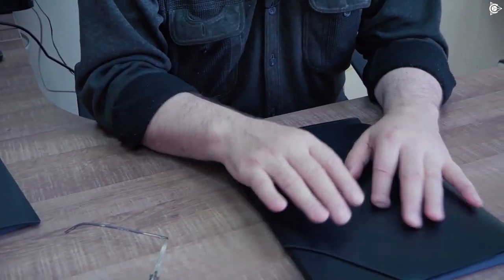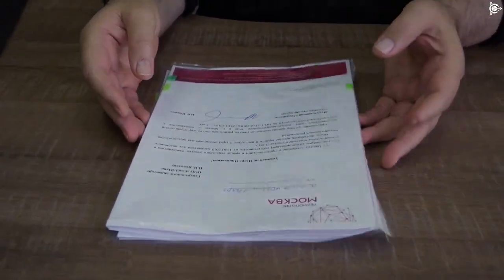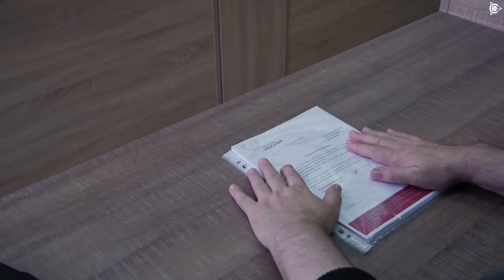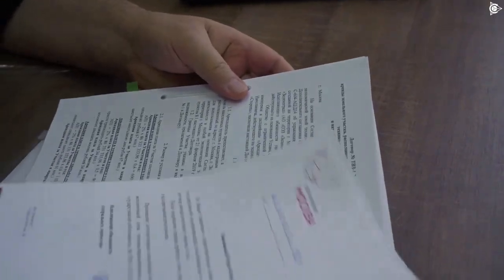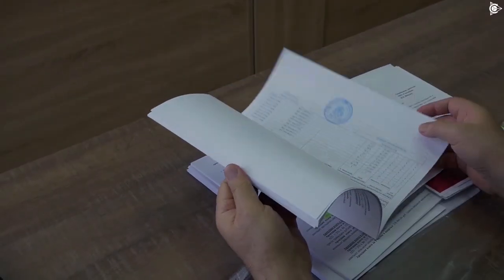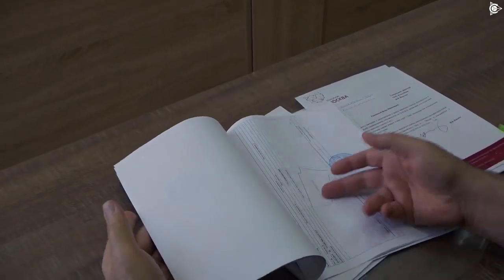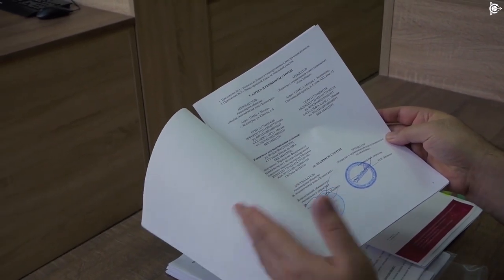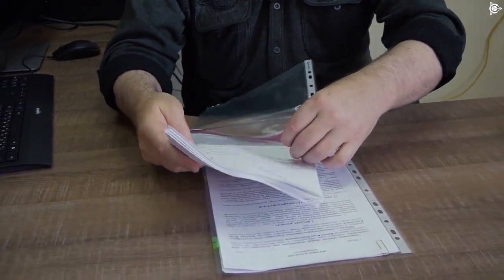Dmitriy Duyunov: what's new in "SovElMash"?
Dmitriy Alexandrovich Duyunov gave an interview in which he told about the latest project news from one of the "SovElMash" premises where the Capital Projects department controlling the construction of the design and engineering department (D&E) will be located.

Dmitriy Duyunov introduced to us the documents for leasing the land lot at the "Alabushevo" site of the special economic zone "Technopolis "Moscow". The documents have been signed by both parties and will be submitted to state registration.

In order to start the construction, the company needs to get the permit after undergoing a range of various inspections - urban planning, fire, environmental and other.

There is a possibility of mounting video cameras at the construction site so that the project participants could observe the construction process in real-time mode. But the team will get back to considering this option later.

Very soon the project will start to get implemented via its main facility - design and engineering enterprise. So follow our news, there are a lot of interesting things ahead!